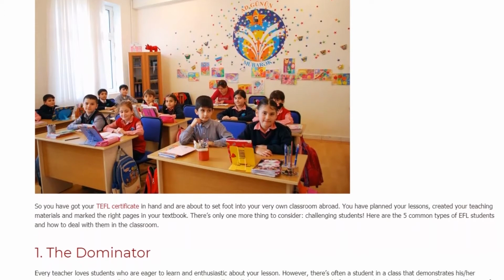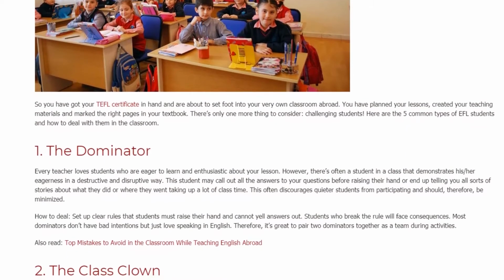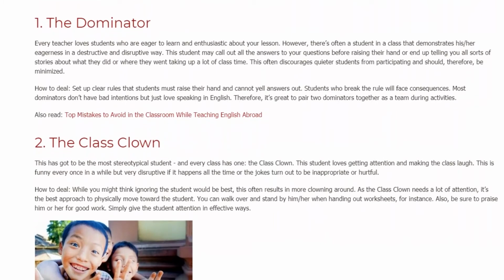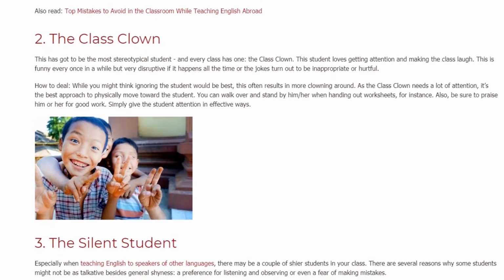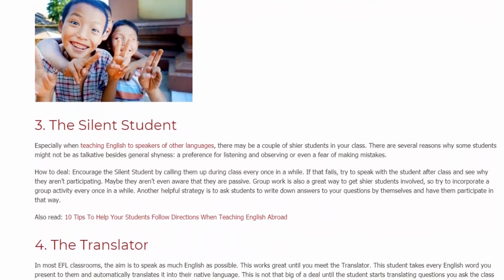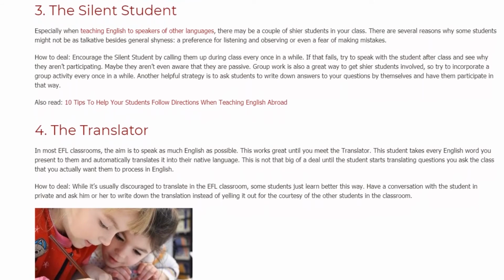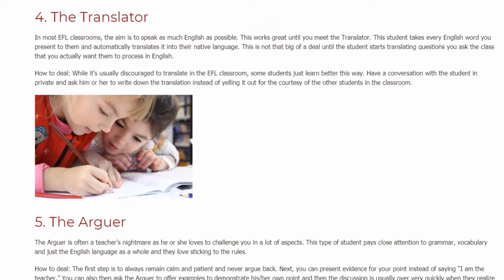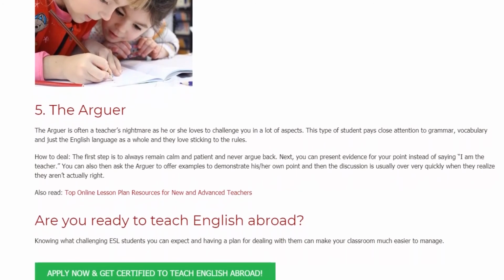The 5 Most Common Types of EFL Students and How to Deal with Them | ITTT TEFL BLOG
So you have got your TEFL certificate in hand and are about to set foot into your very own classroom abroad. You have planned your lessons, created your teaching materials and marked the right pages in your textbook. There’s only one more thing to consider: challenging students! Here are the 5 common types of EFL students and how to deal with them in the classroom.